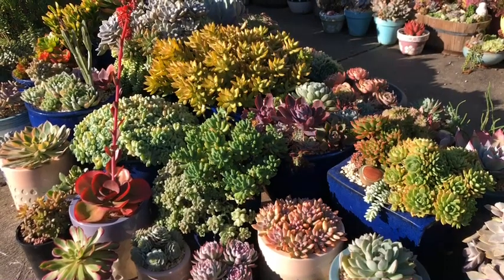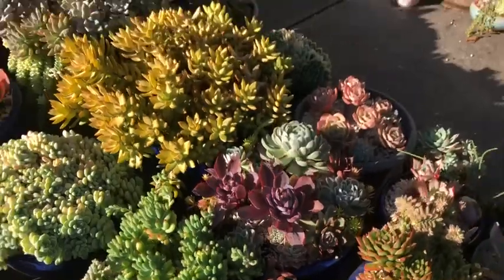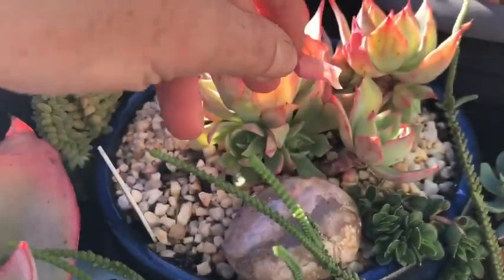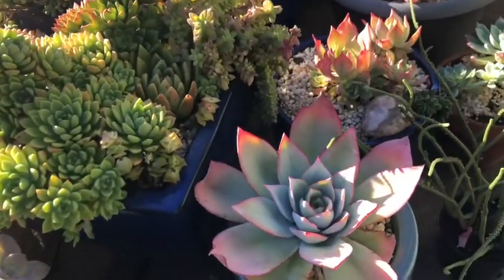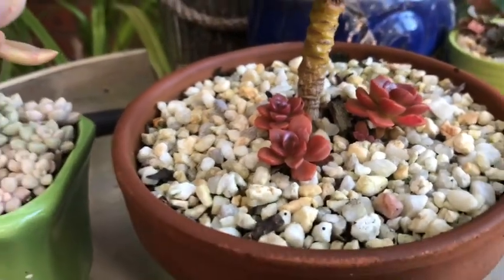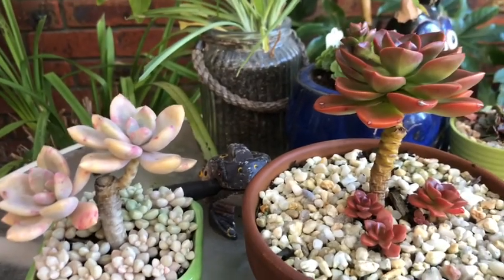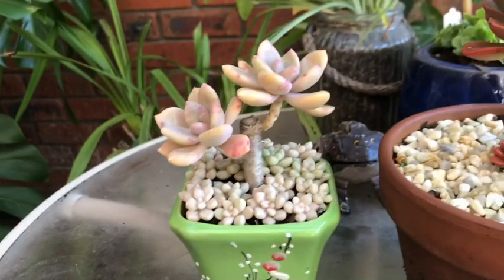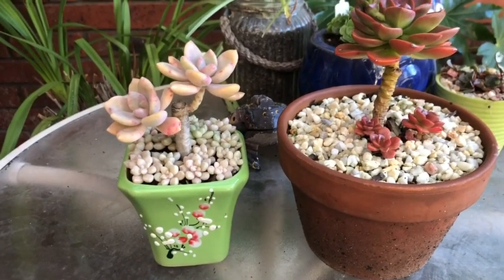To pluck or not to pluck? That is the question.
In this video I discuss why I don’t like to remove partly dry leaves.